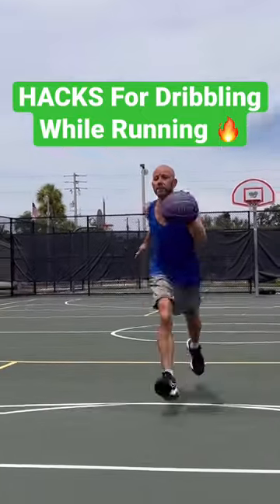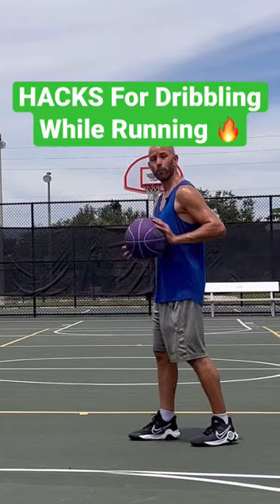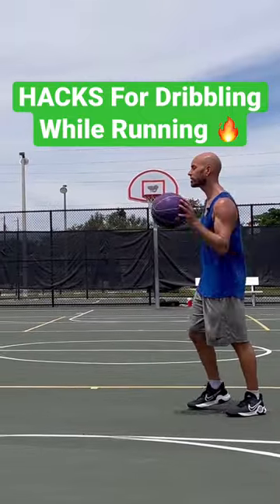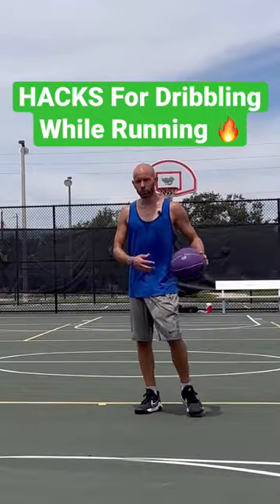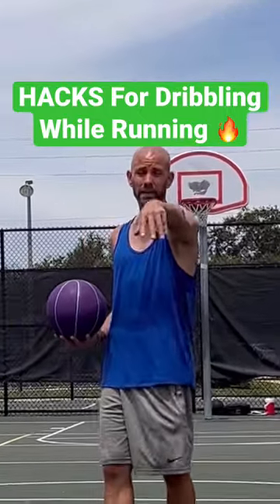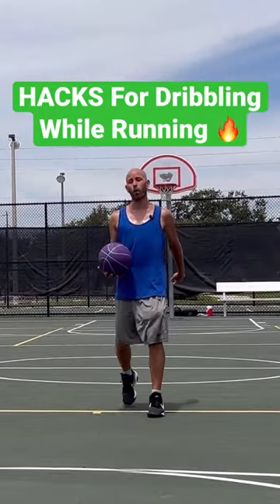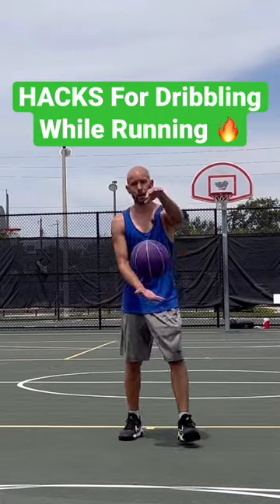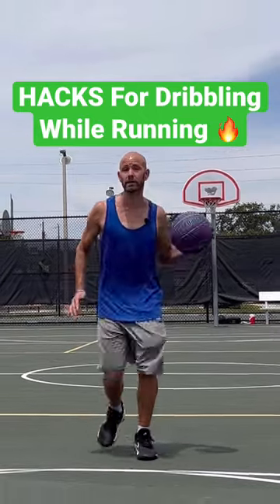HACKS For Dribbling While Running 🔥